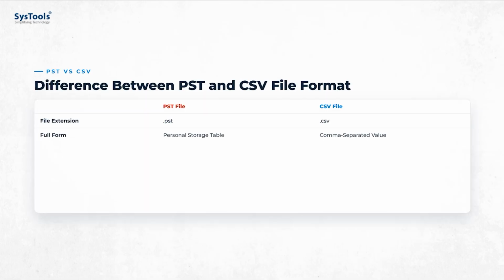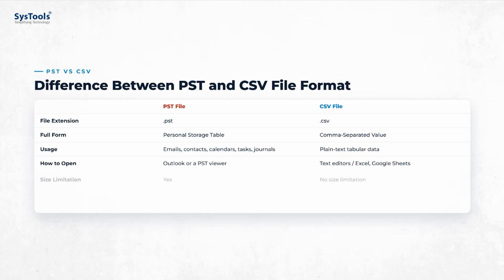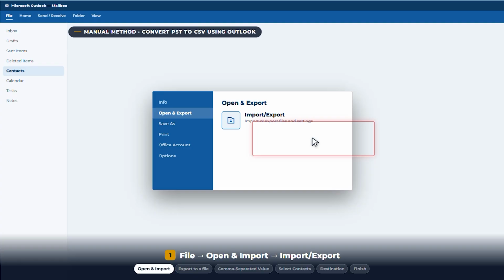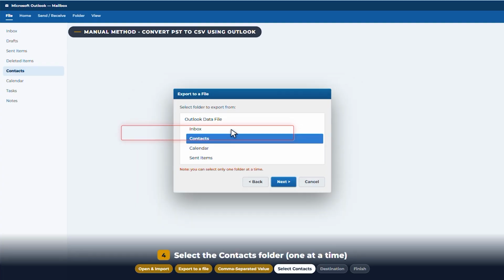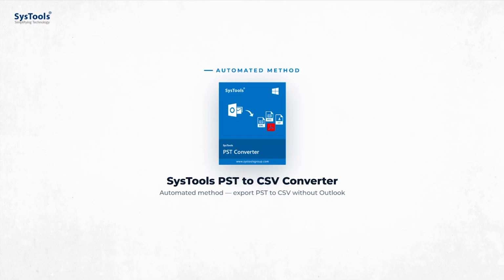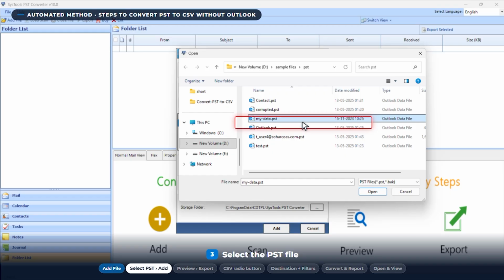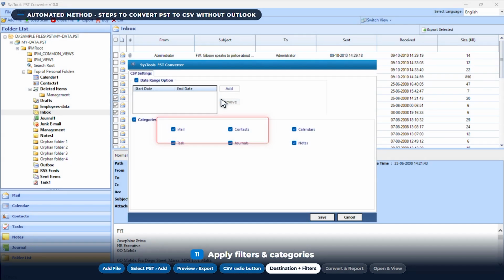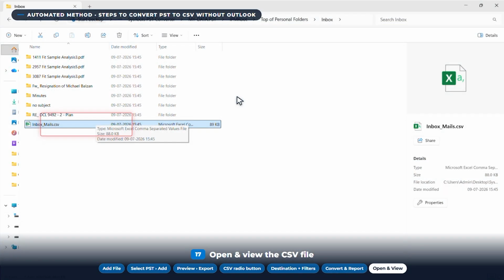How to Convert PST to CSV File | Export Outlook PST Contacts to CSV File | SysTools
Want to convert PST to CSV quickly and accurately? In this video, we'll show you how to use the SysTools PST to CSV Converter to export Outlook PST data into CSV format in just a few simple steps.

CSV files are widely supported by spreadsheet applications, CRM platforms, databases, and email services. If you need Outlook data in a structured format for reporting, migration, or analysis, this tutorial will guide you through the complete conversion process.

Whether you're an IT administrator, business professional, or Outlook user, this video explains everything you need to know about exporting PST data to CSV using a reliable and efficient solution.

*⭐ Why Convert PST to CSV?*

Converting Outlook PST files to CSV can help you:

Import Outlook contacts into other email platforms.
Use Outlook data in Microsoft Excel or Google Sheets.
Create reports from mailbox information.
Maintain a portable copy of important Outlook data.

*🚀 Features of SysTools PST to CSV Converter*

- Convert Outlook PST files into CSV format with high accuracy.
- Process multiple PST files through batch conversion.
- Preview mailbox data before exporting.
- Preserve important contact fields and mailbox information.
- Export selected Outlook folders as required.
- Simple and user-friendly interface suitable for all users.
- Supports ANSI and Unicode PST files.
- Compatible with all major versions of Microsoft Outlook and Windows.

*▶️ How to Convert PST to CSV File Format*

Step 1: Download and install the SysTools PST to CSV Converter.
Step 2: Launch the software and add your Outlook PST file.
Step 3: Preview the mailbox data and select the required folders.
Step 4: Choose CSV as the export format.
Step 5: Select the destination folder.
Step 6: Click Export to start the PST to CSV conversion.
Step 7: Open the generated CSV file in Microsoft Excel or any compatible application.
*Quick Links:*